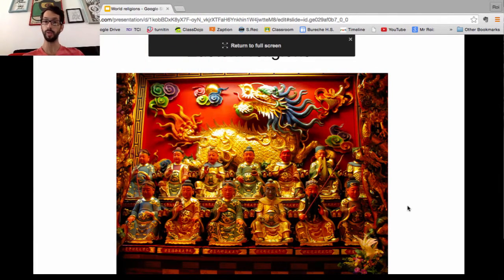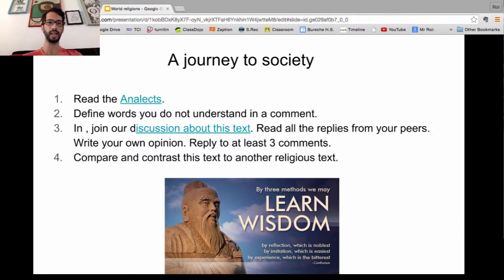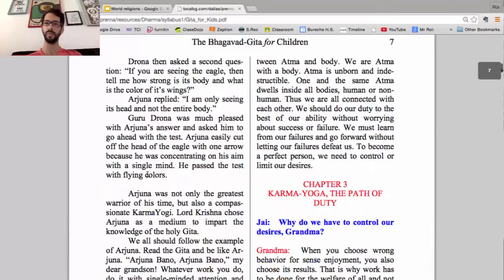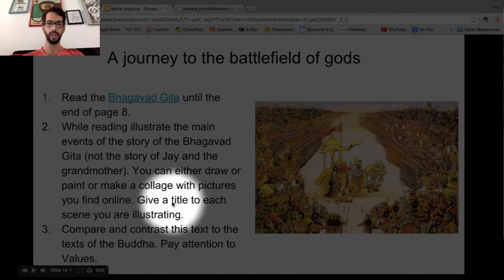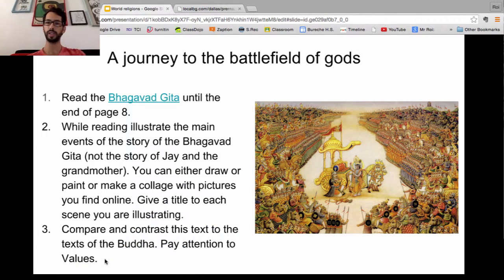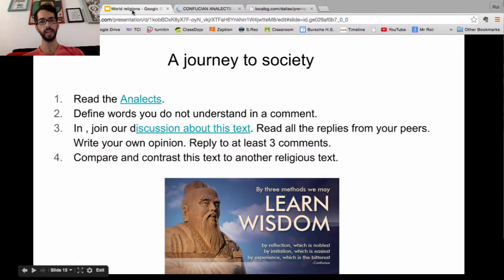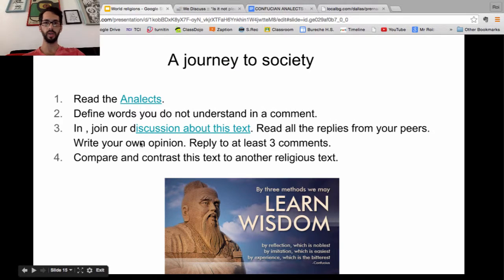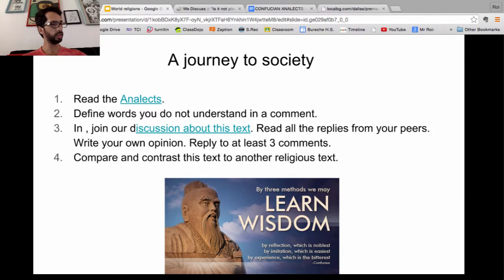9th miss class 21 9 15